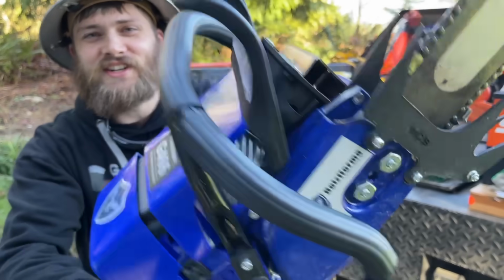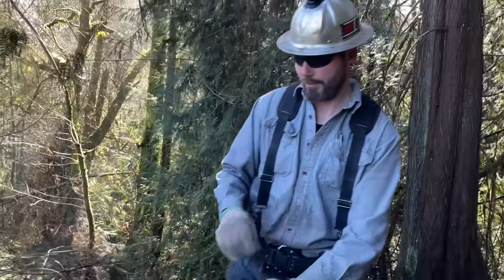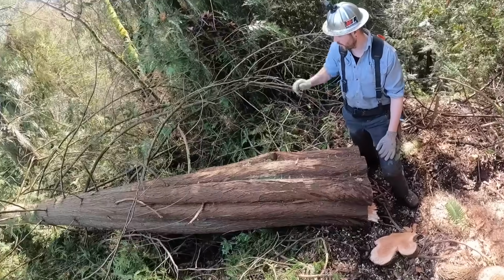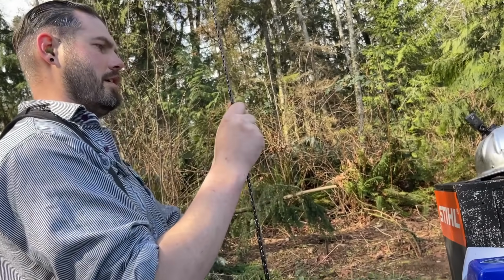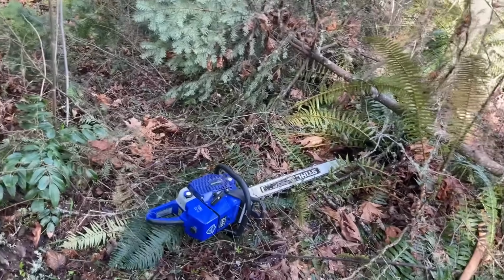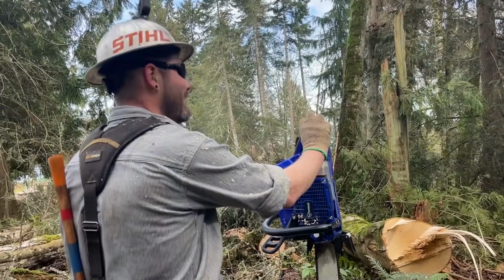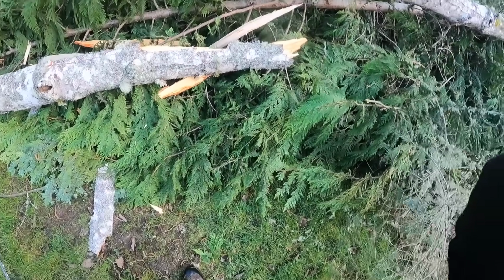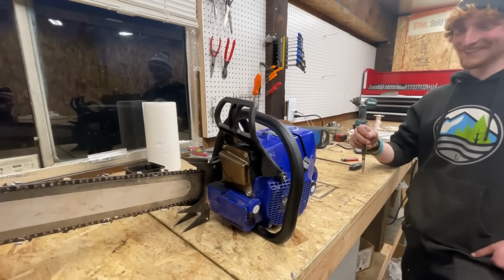BLUE THUNDER!!! Logging with a $320 ms460 clone with Mitch Zenobi. Reviewing the Holzfforma G466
Here is the saw on Amazon

Raffle is now closed